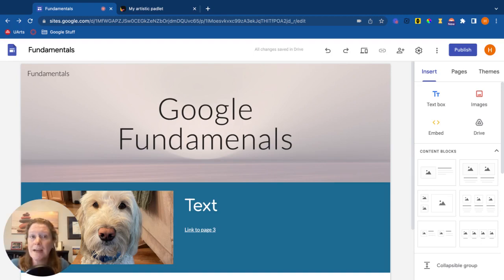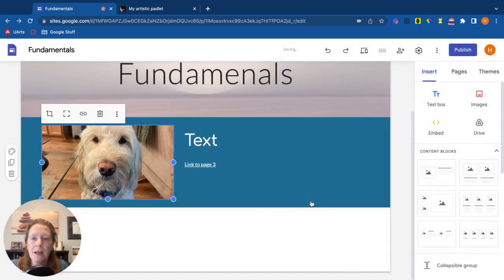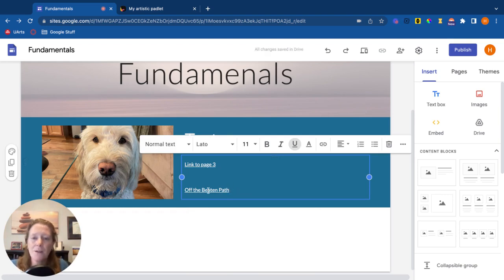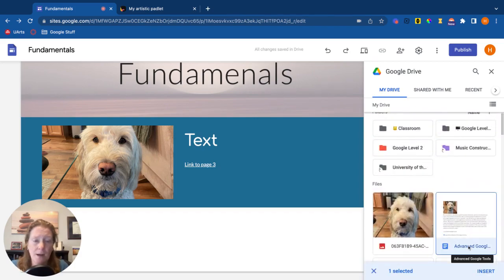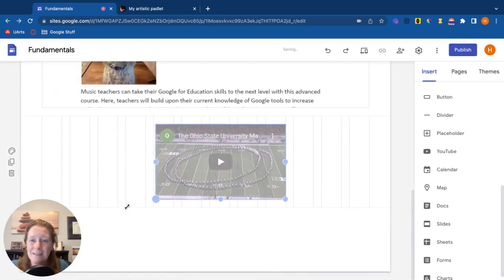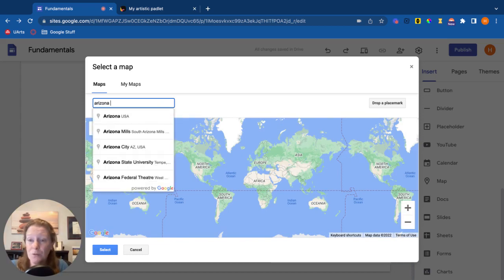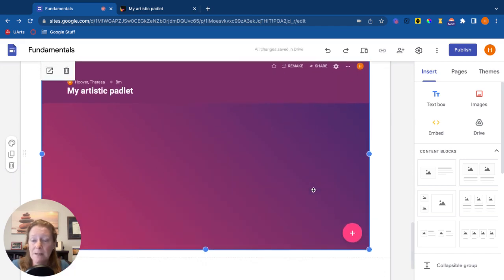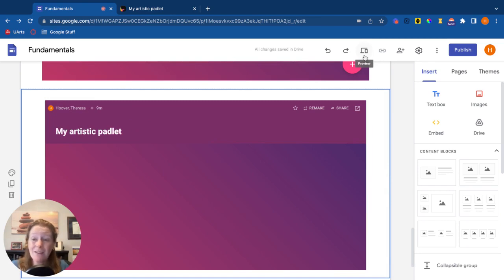Google Sites - Adding Content & Accessibility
Skills needed for the Google Certified Educator Level 2 Exam.
Skills include:
00:00 Making Google Sites more accessible with ALT text and informative link text
02:30 Adding content to Google Sites
03:16 Embedding YouTube videos
03:49 Embedding a Google Calendar
04:27 Embedding a Google Map
05:00 Embedding with a URL or embed code